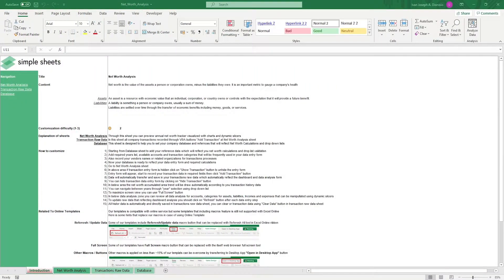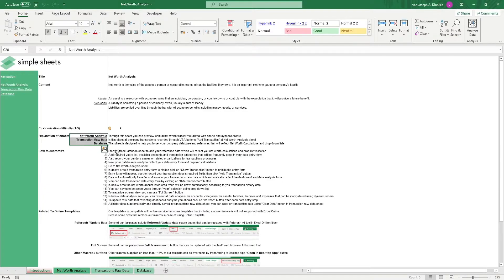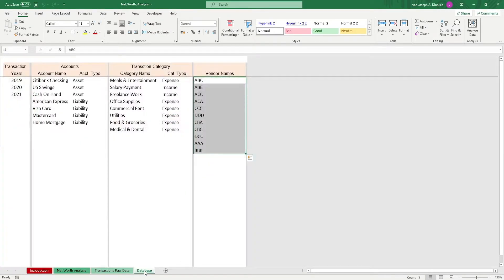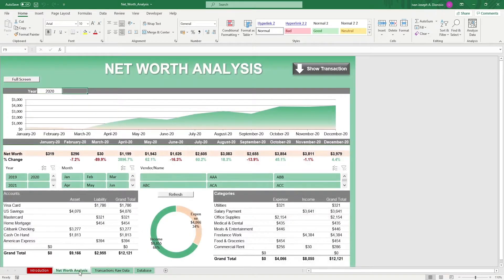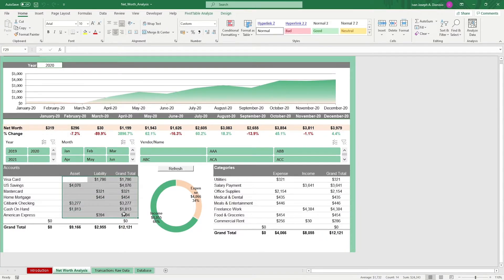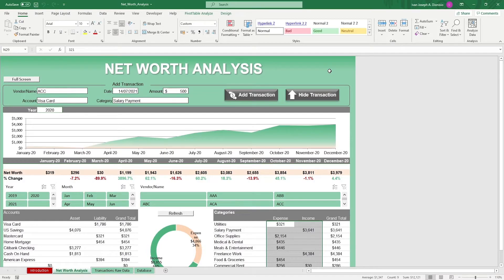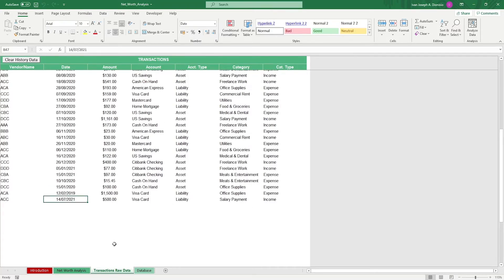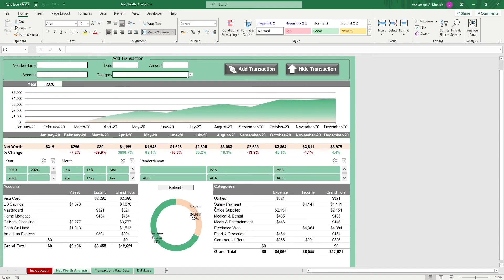Net Worth Calculator Excel Template Step-by-Step Video Tutorial by Simple Sheets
In this video, we do a step-by-step tutorial of our Net Worth Analysis Template.

Taking charge of your finances begins with knowing where you stand. What better to do just that than with our Net Worth Analysis Excel Template? Skip the subscription apps that would do just the same thing and make the most out of the software you already have to set yourself up for financial success. This template is built with dynamic tables and formulas, as well as slicers and macros for the ultimate dashboard experience.

Key features include: a user-friendly interface, automatic calculation based on inputted data (no formulas necessary), and user form macros to automate your logging of data.

This is one of many amazing Finance templates we offer. Others include Variance Analysis, Mortgage Calculator, Cash Flow Planning and more!

Project Management 📰
Marketing 📊
Supply Chain and Operations 🚚
Small Business 🦾
Human Resources 👨🏾‍🤝‍👨🏼
Data Analysis 👨‍🔬
Accounting 🧐
Finance 💵

🦄 Customizable
🧨 Dynamic
🎨 Designed
🏭 Formatted
👩‍🏫 Instructions and Videos
📈 Reporting Visuals

🔎 Lookups
🔨 Functions
🧪 Formulas
📊 Charts and Graphs
🔢 Dashboards